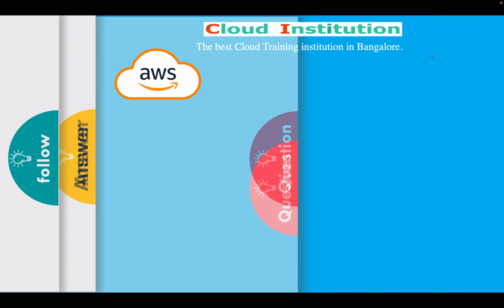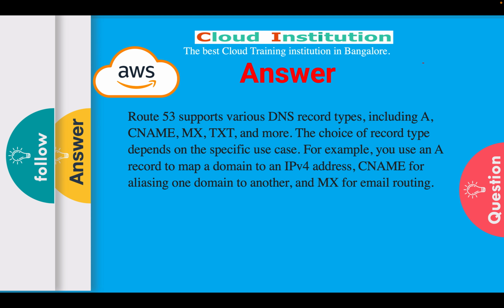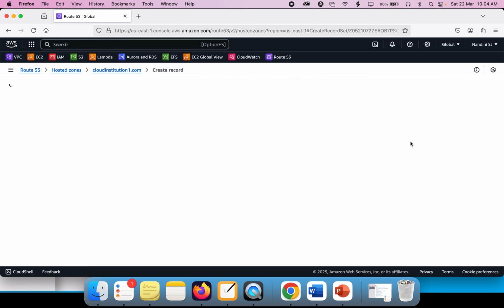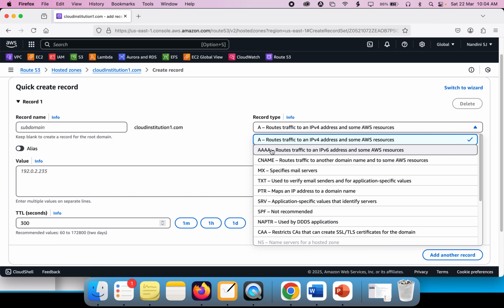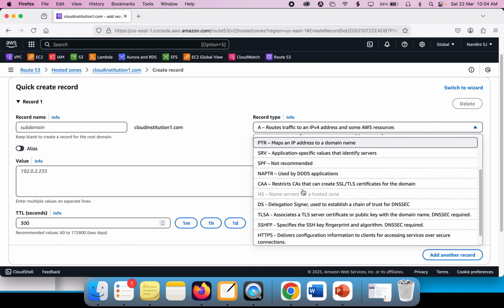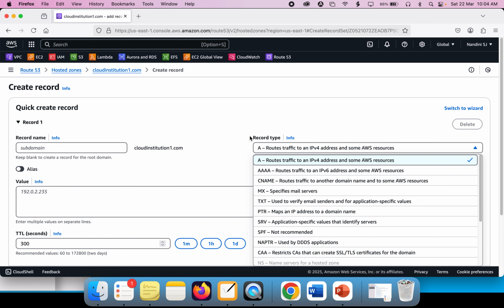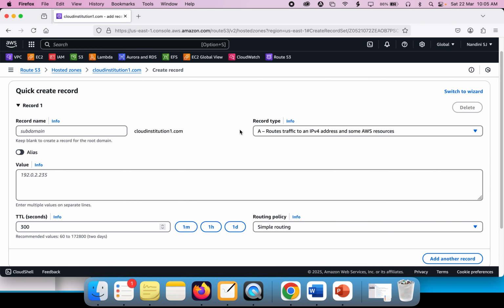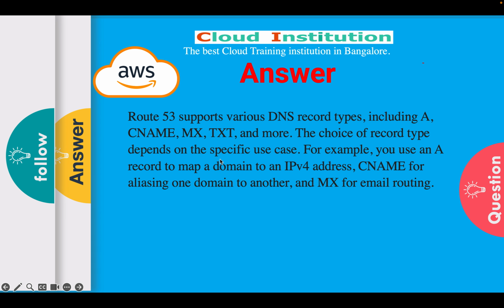AWS Real Time Interview Question – Route53 -different types of DNS records supported by Route 53